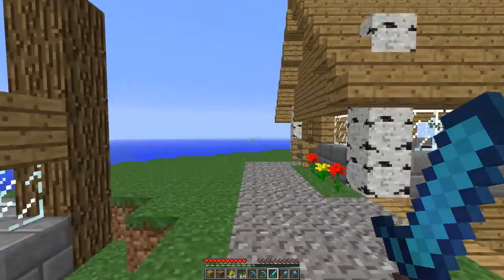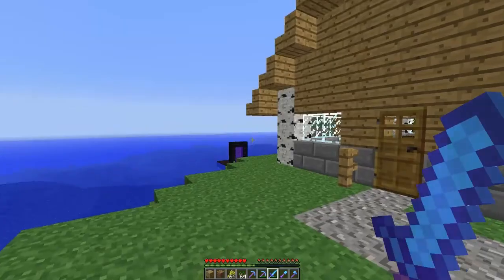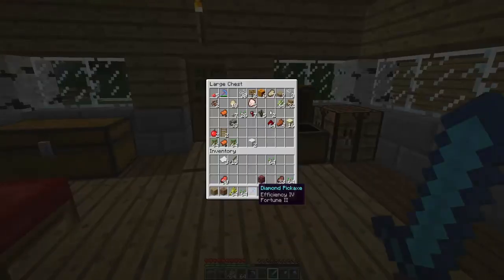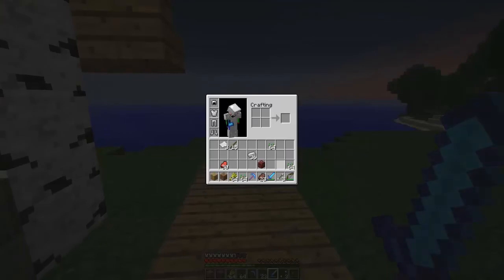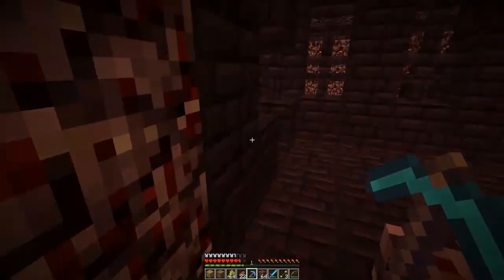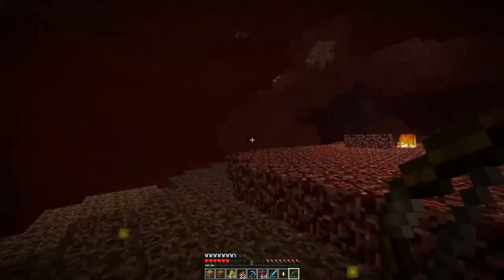minecraft survival S1 E21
episdoe 21
we need 5 likes